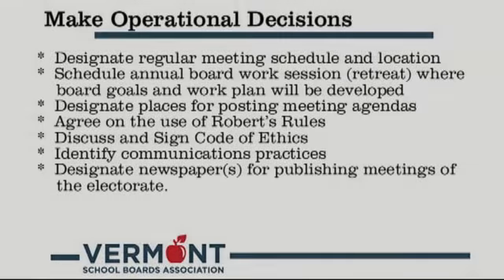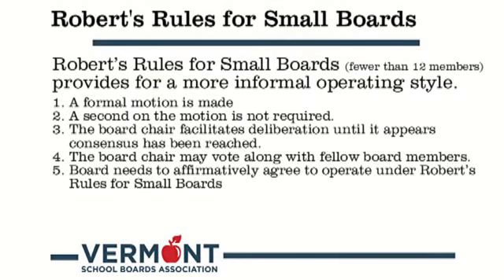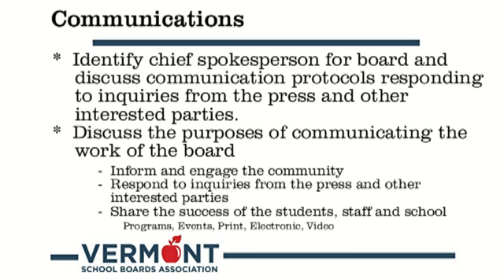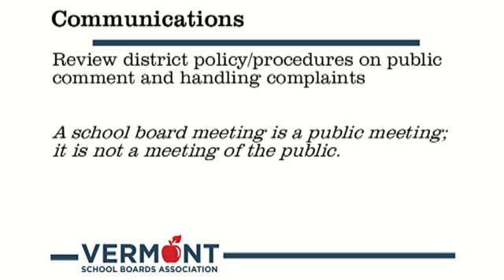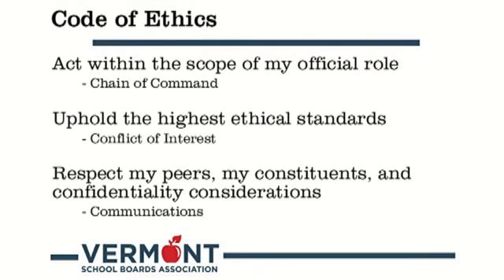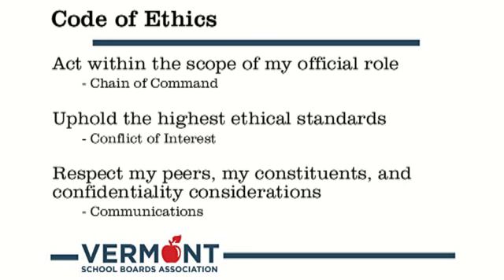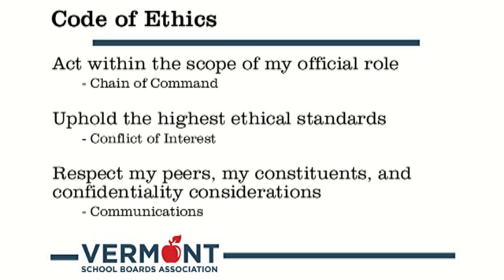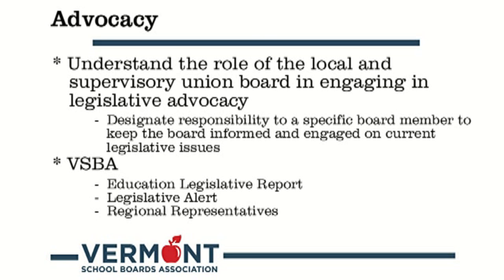Operational Decisions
Operational decisions for boards to make at their annual board re-organizational meeting.